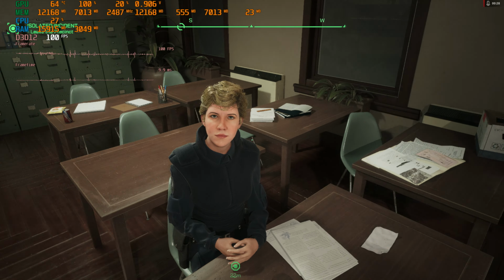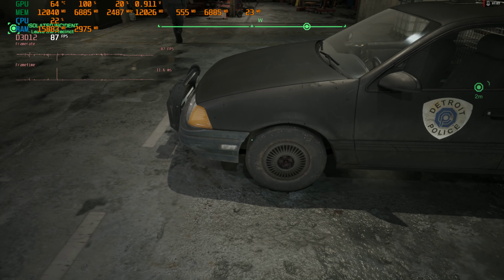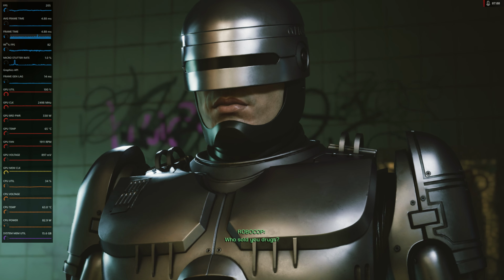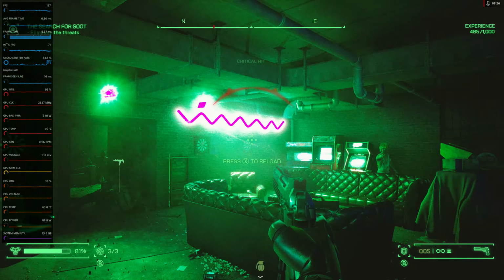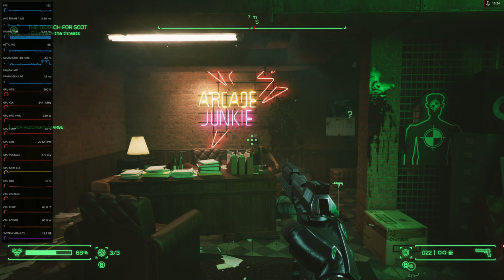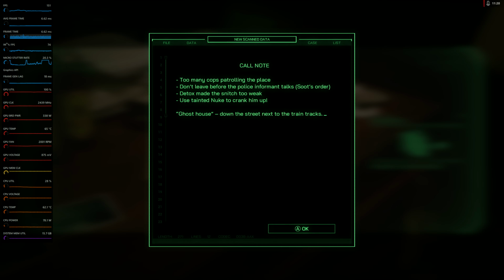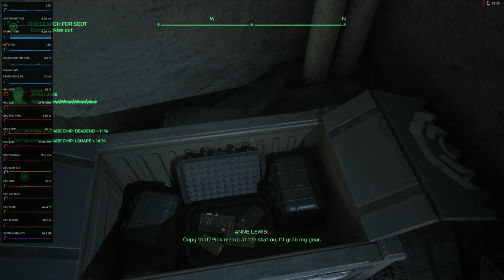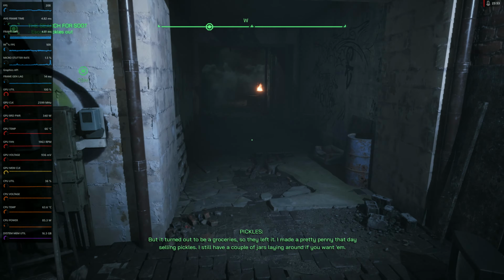Robocop Rogue City Demo Is Pretty Awesome Day One For Me, 7900XT Using AMD Fluid Motion Frames.